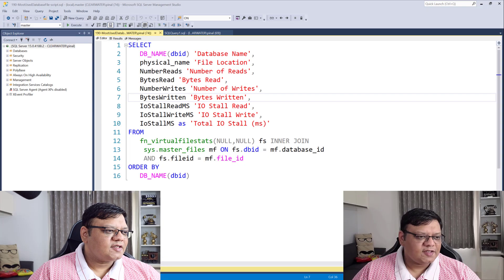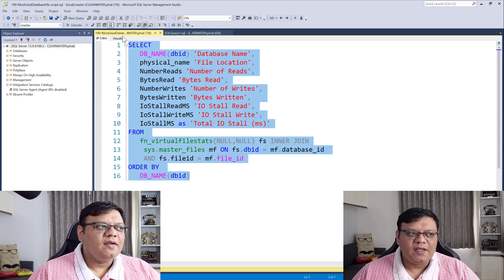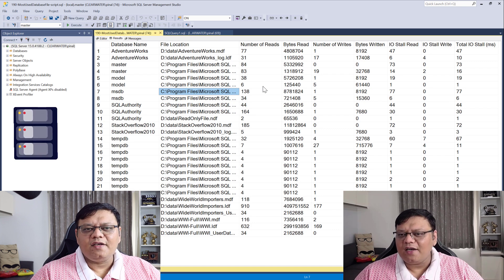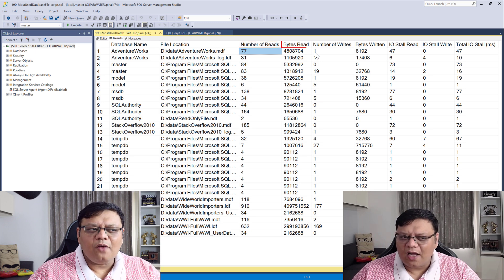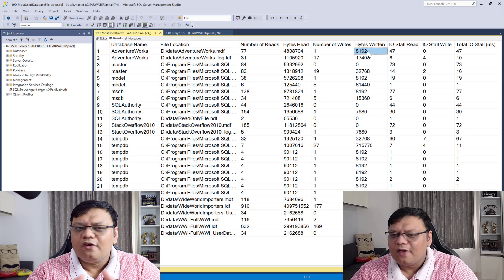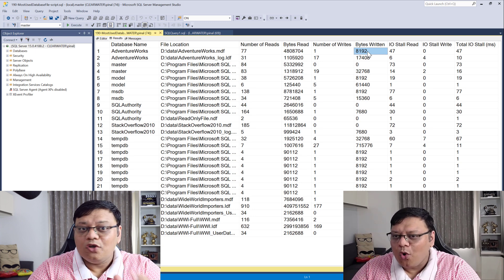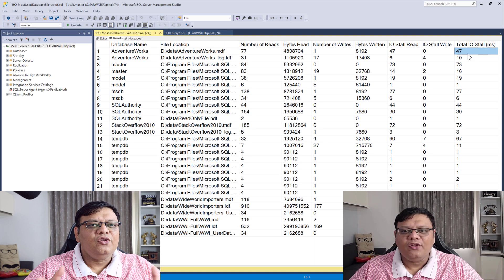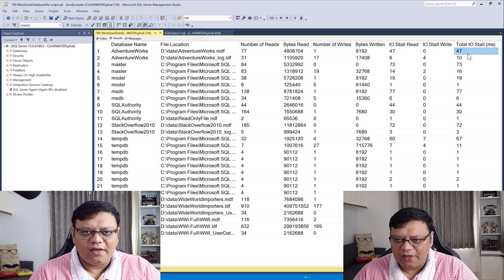Most Used Database Files - SQL in Sixty Seconds 190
0:00 Intro
0:11 Real-World Scenario
0:48 Demo: Most Used Database Files
2:04 Final Note